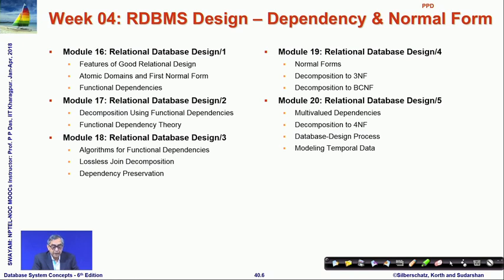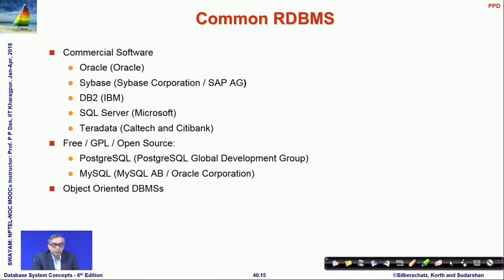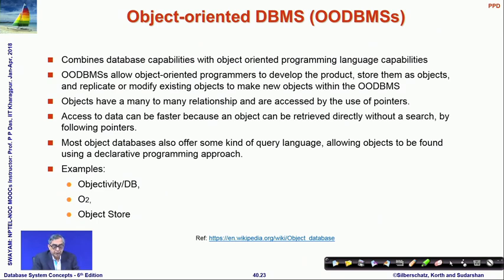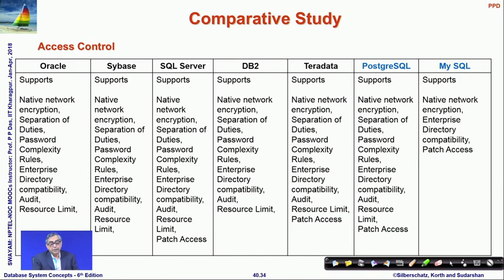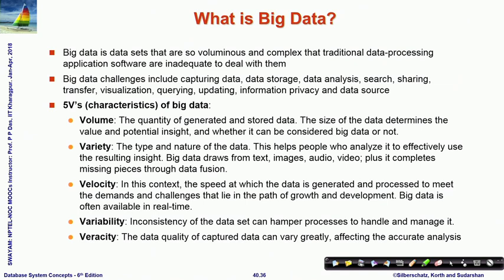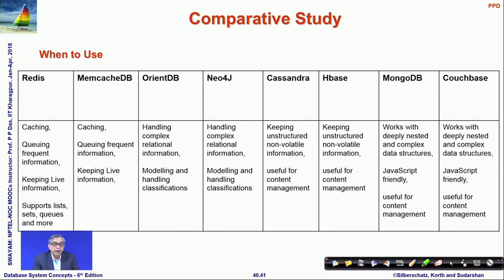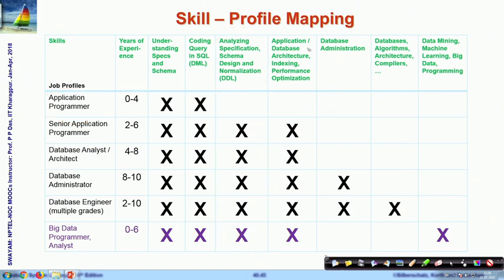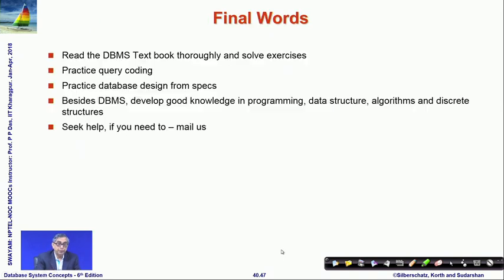Course Summarization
To access the translated content:
1. The translated content of this course is available in regional languages.
 2. Regional language subtitles available for this course
 To watch the subtitles in regional languages:
 1. Click on the lecture under Course Details.
 2. Play the video.
 3. Now click on the Settings icon and a list of features will display
 4. From that select the option Subtitles/CC.
 5. Now select the Language from the available languages to read the subtitle in the regional language.